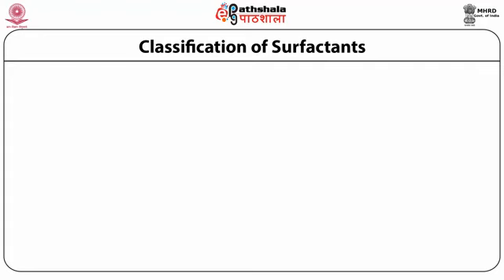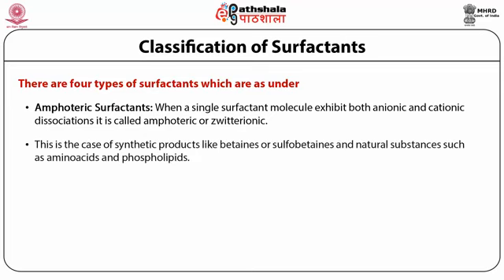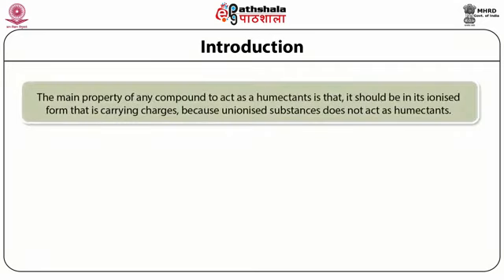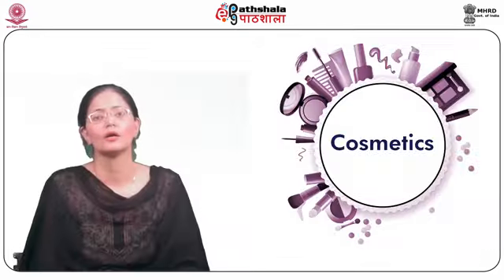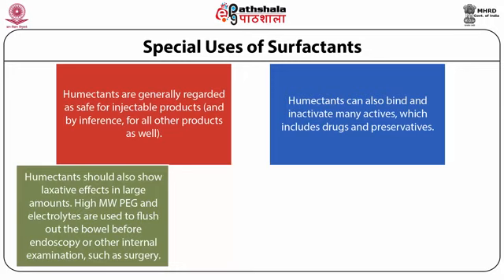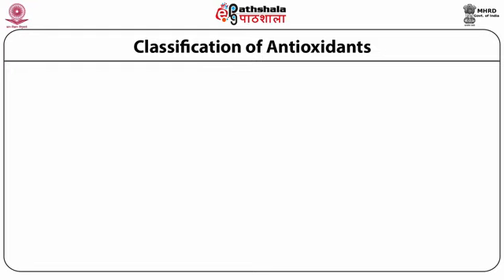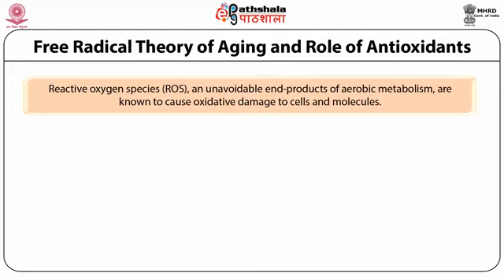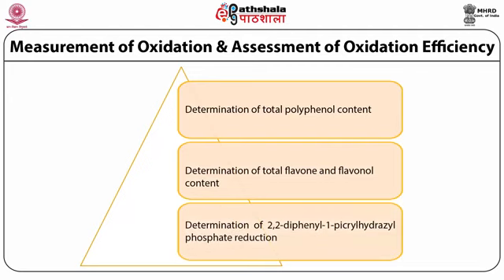Pharmaceutical Science P-11. M-05.Excipients &amp; their applications in cosmetics.